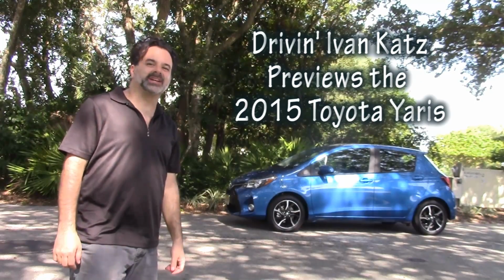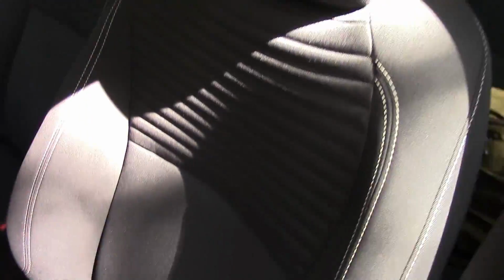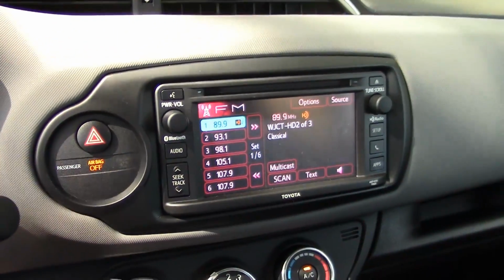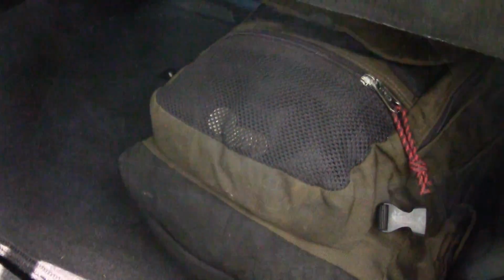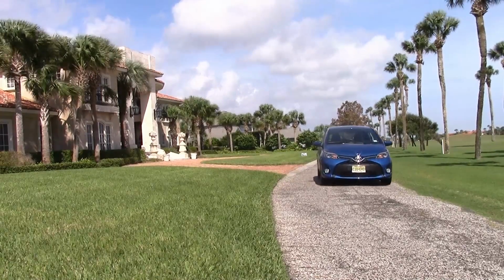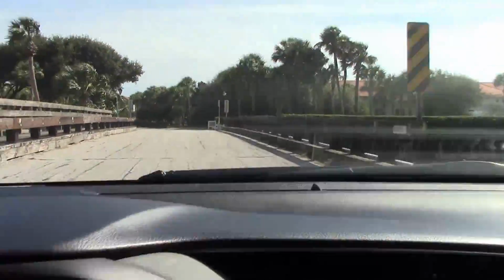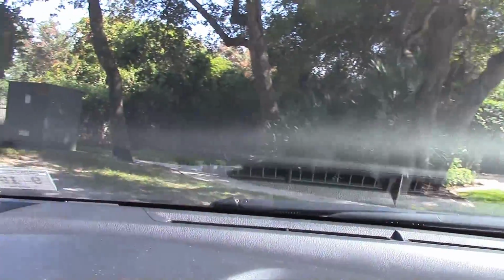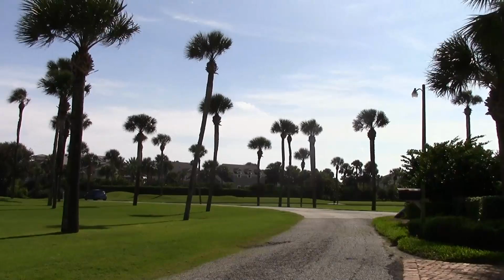Toyota Yaris 2015 Preview & Review by Drivin' Ivan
Drivin' Ivan Katz previews the 2015 Toyota Yaris.